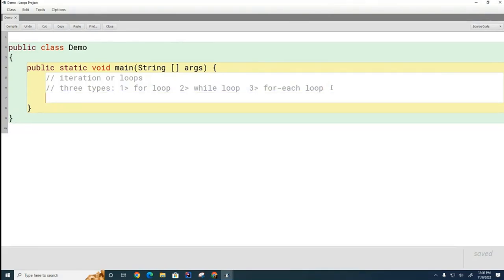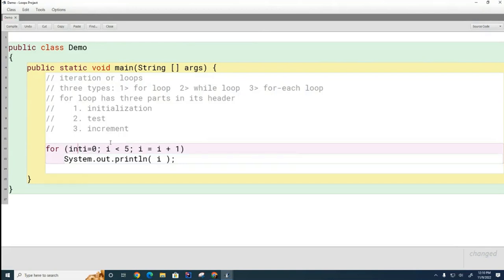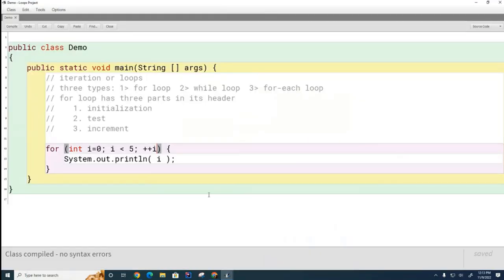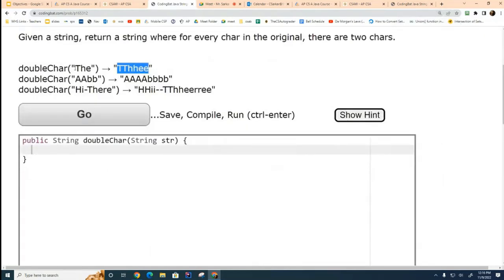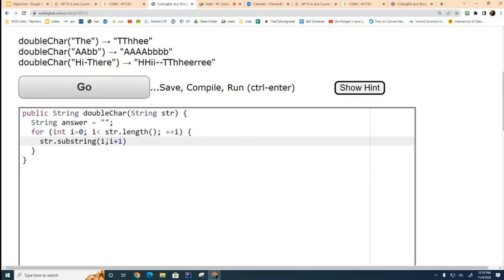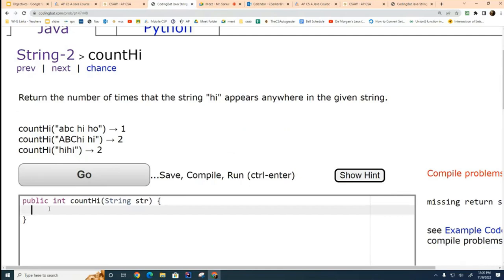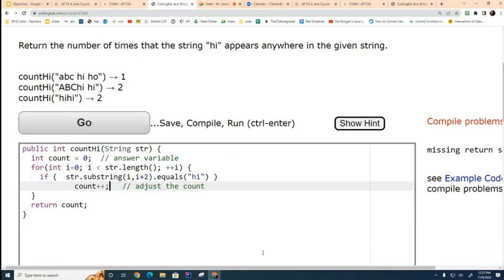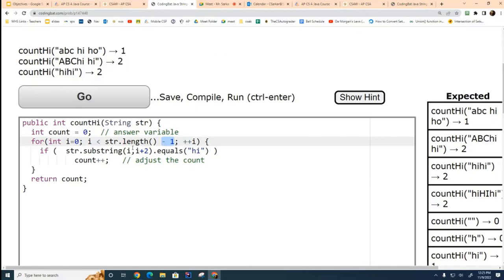CSA 034: For Loops